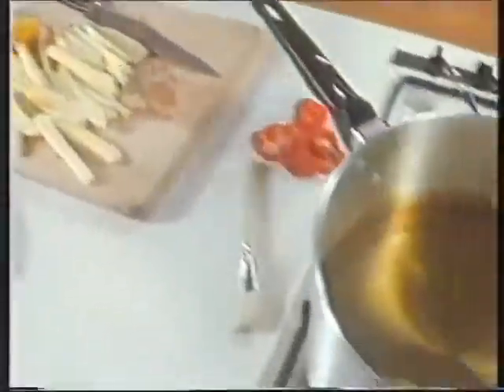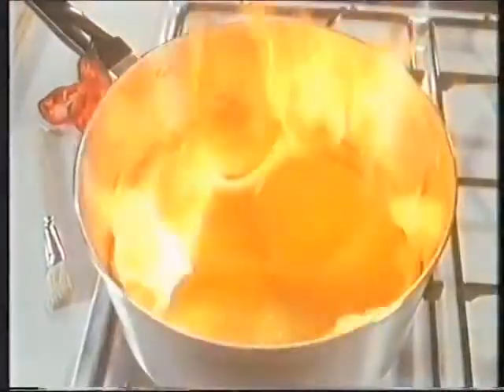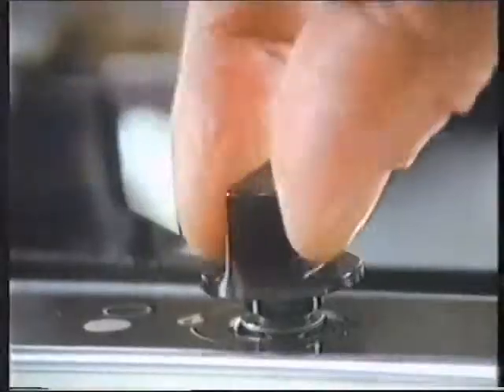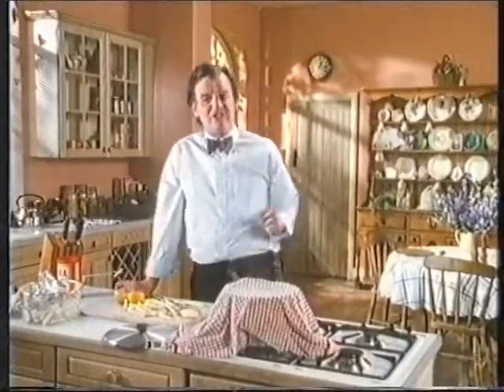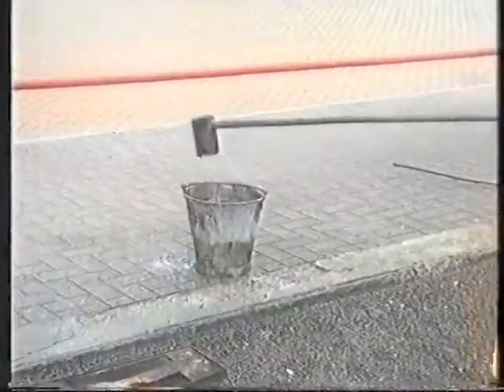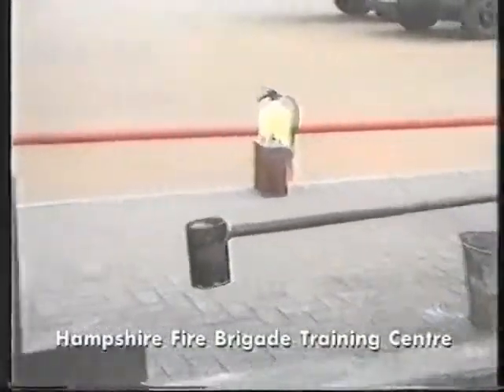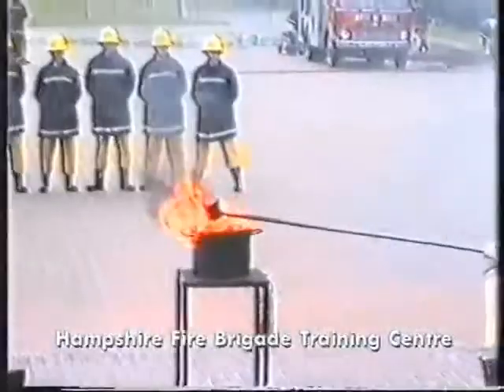Chip Pan Fires - Keith Floyd PIF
credit to Axion UK for the original vid